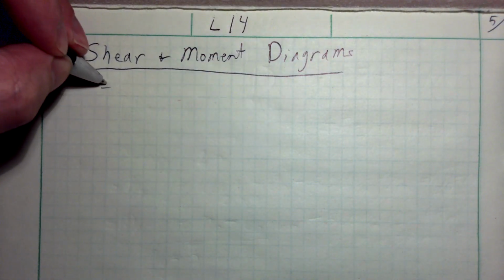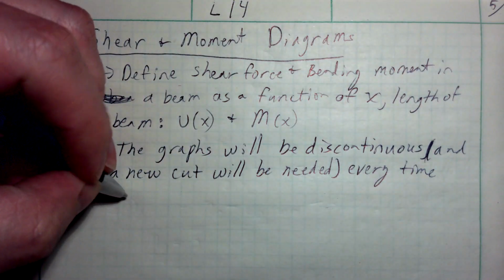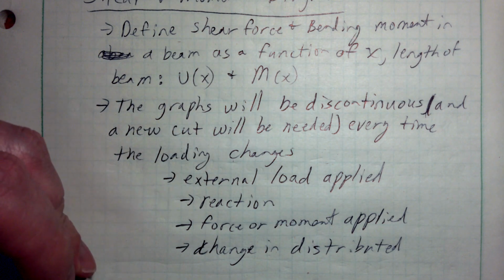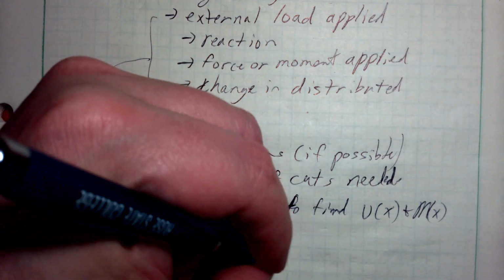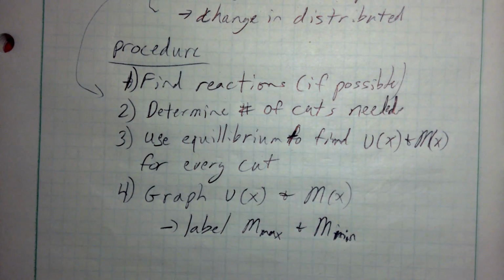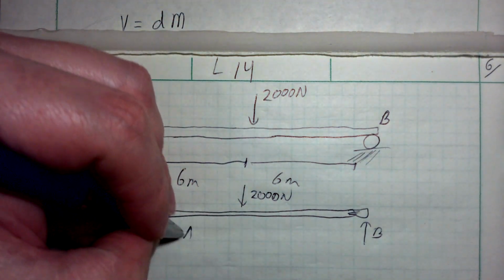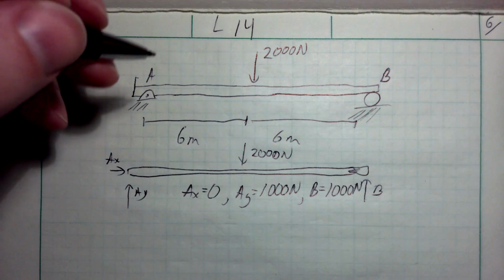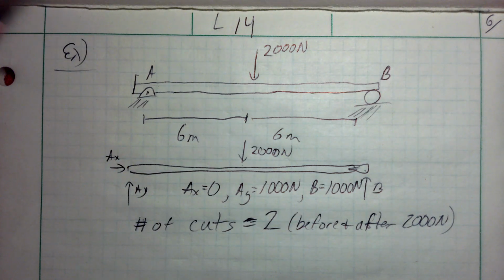Statics Lecture 14 part 4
Introducing shear and moment diagrams. In this fourth part of our fourteenth lecture of Engineering Statics, we introduce the concept of shear and moment diagrams, and we discuss the theory and procedure for drawing the diagrams.